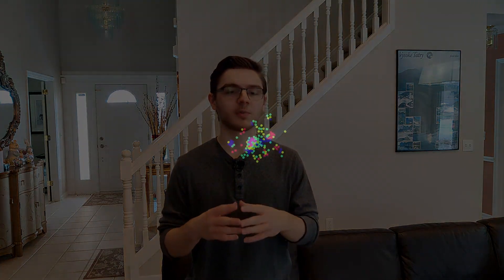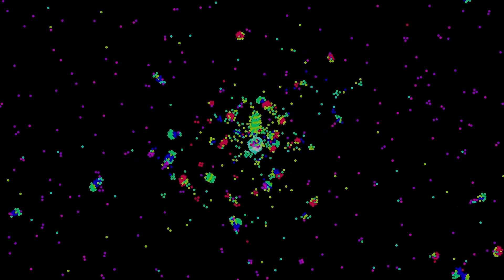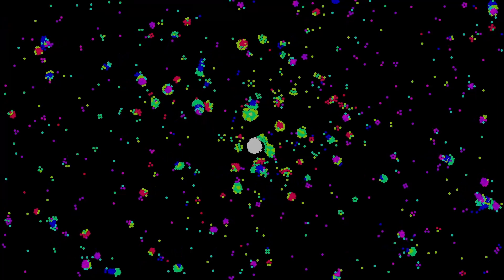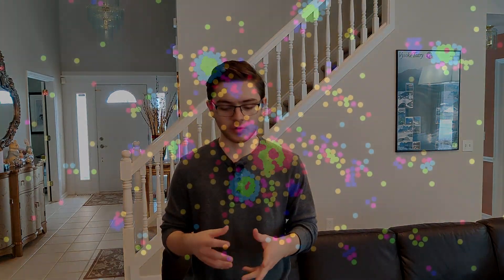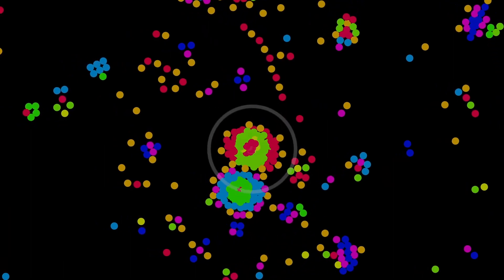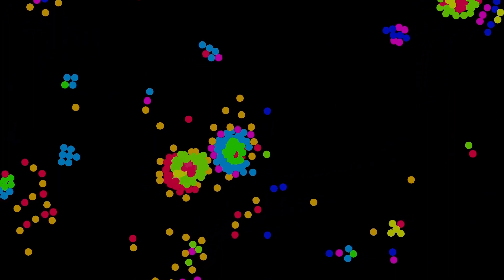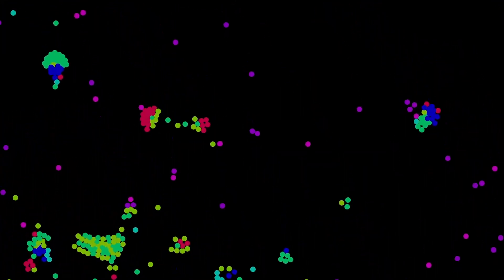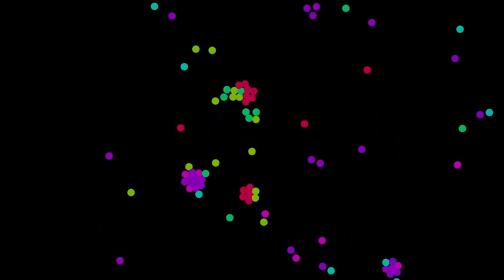Simulating Emergent Behavior - Particle Life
The world is full of complex systems ranging from social hierarchies to cells that create organisms. This presentation aims to not only describe, but show how small-scale interactions, such as between atoms, can create complex life. This is known as emergent behavior. A particle simulation will be presented and visually compared to real-world organisms as shown through a microscope. A key focus will be on the significance of how simulating emergent behavior in computers will play a large role in computing in the future.